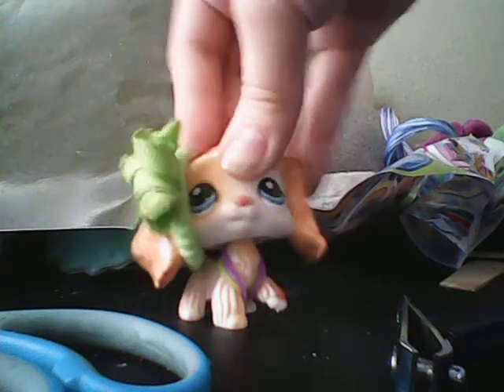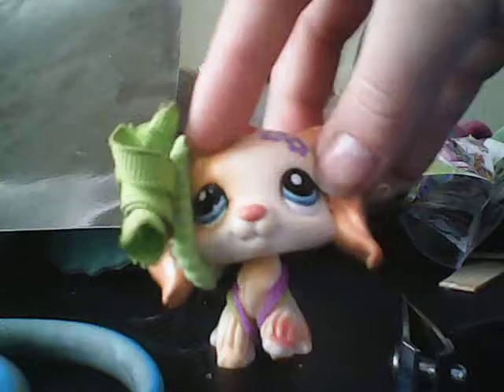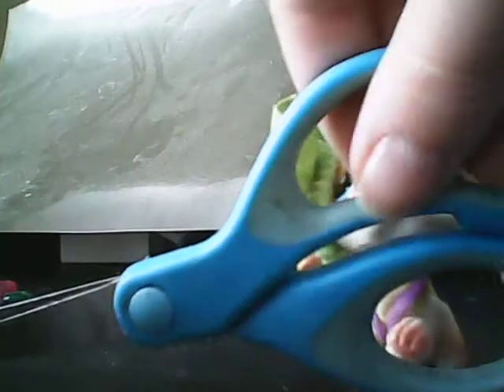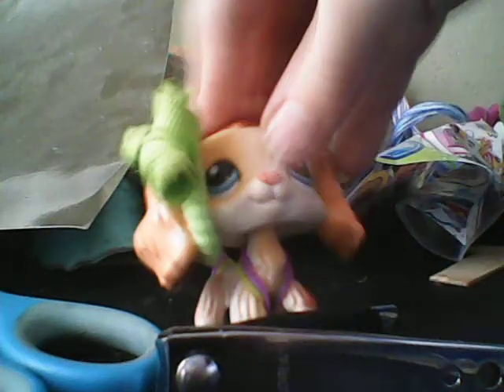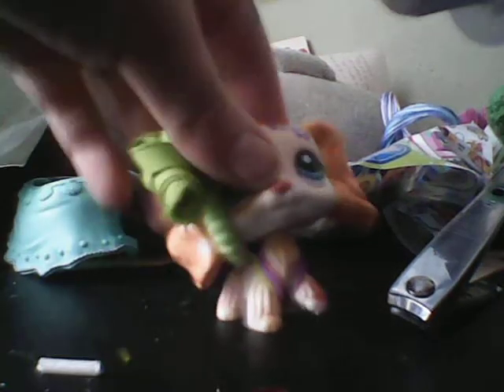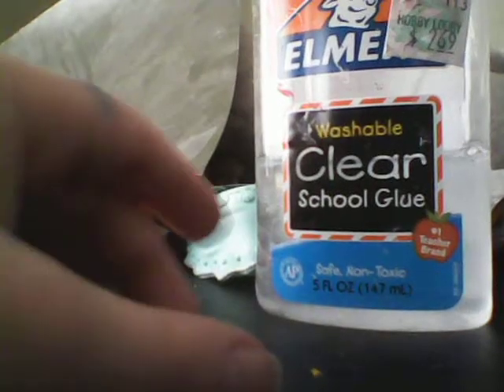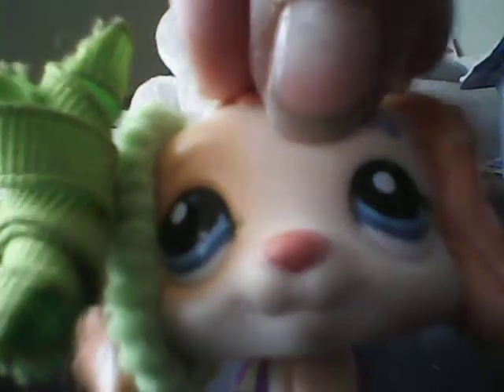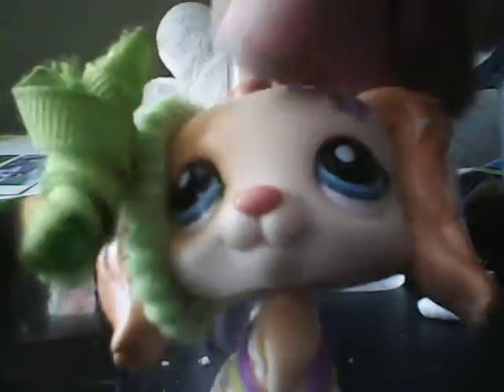LPS DIY: Vanity and nail polish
an easy + good quality guide to a cool craft!